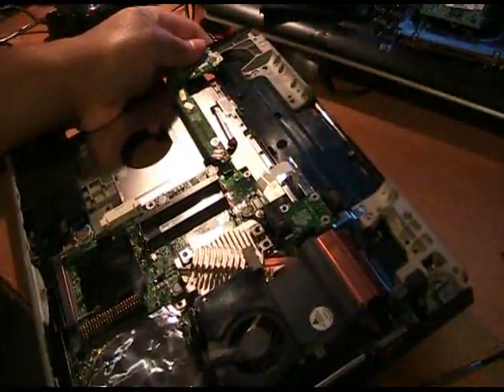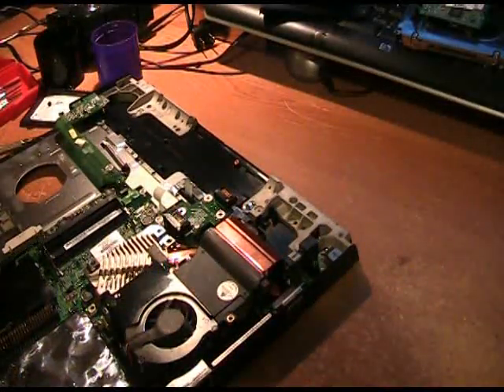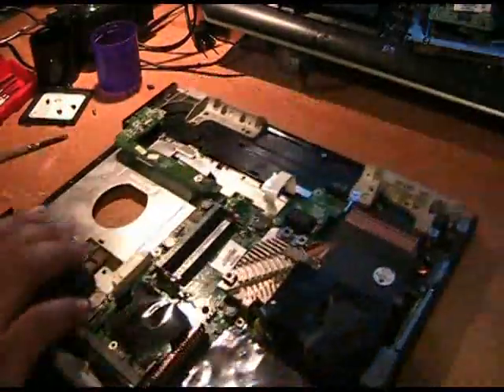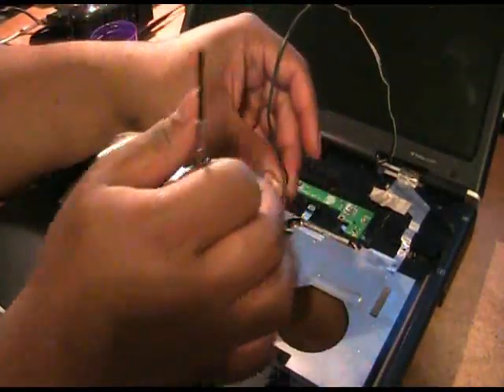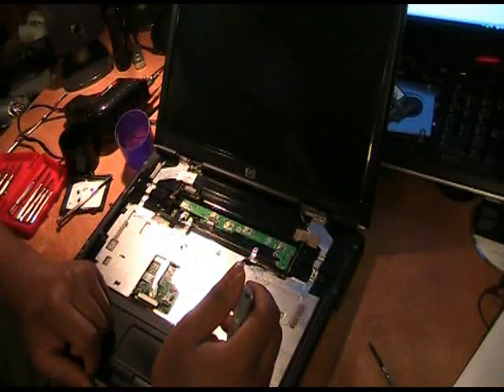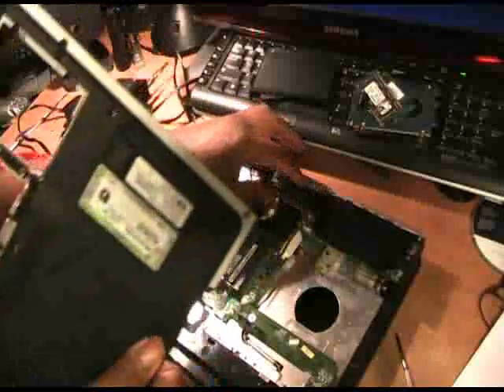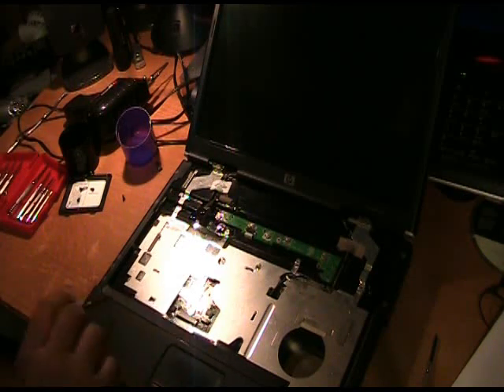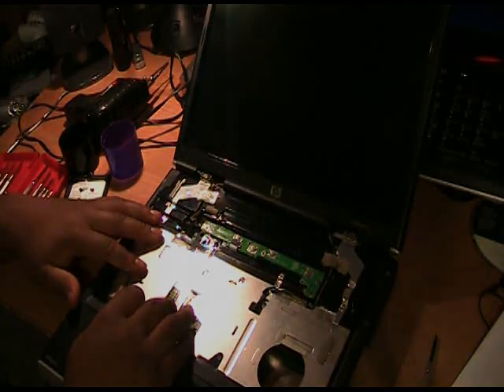Hp laptop take apart part 3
How to repair the dc jack on older windows xp hp laptops